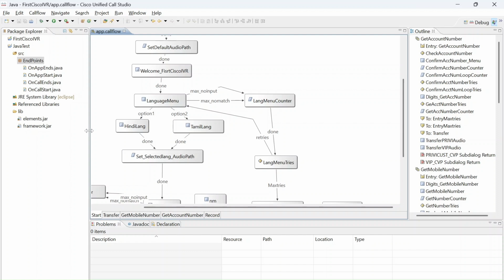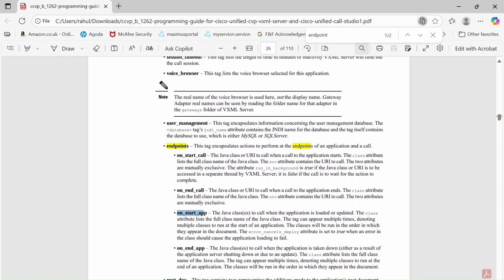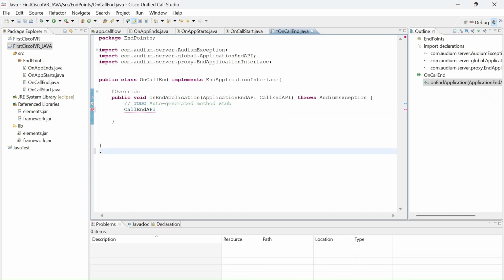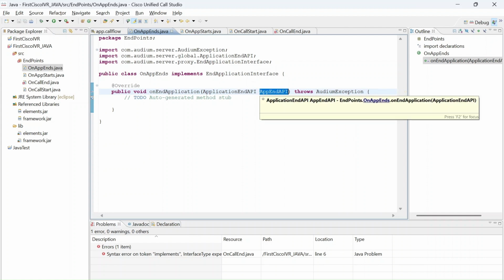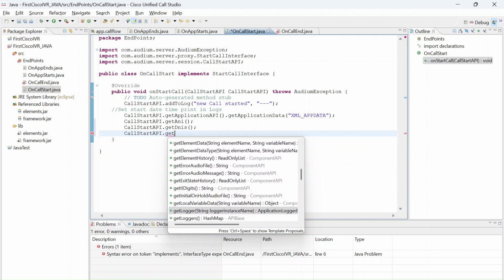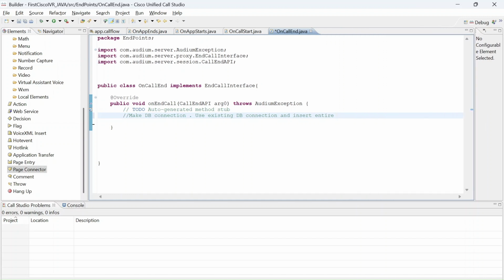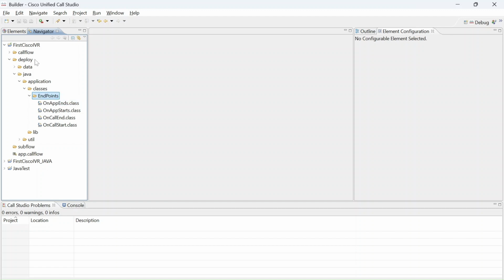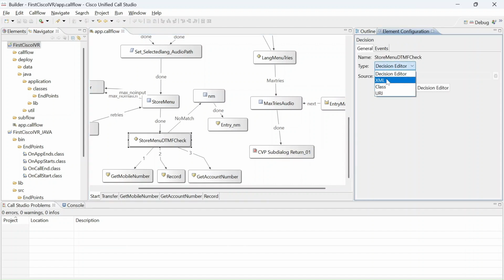Chapter 10 - Advanced Endpoint Configuration: Beyond the Basics. Endpoints Unleashed.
Advanced Endpoint Configuration: Beyond the Basics. Endpoints Unleashed: AppStart/AppEnd for Global Variables and CallStart/CallEnd class uses
The complexities of advanced endpoint configuration are demystified, going beyond foundational knowledge. Crucial techniques for optimizing performance and security in intricate IVR environments are explored.